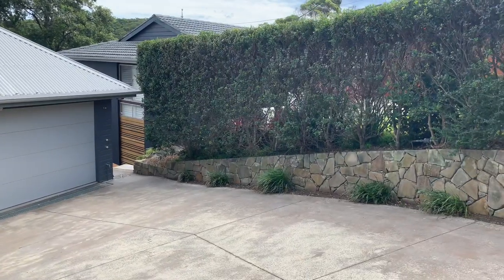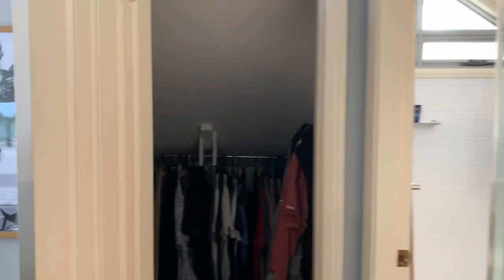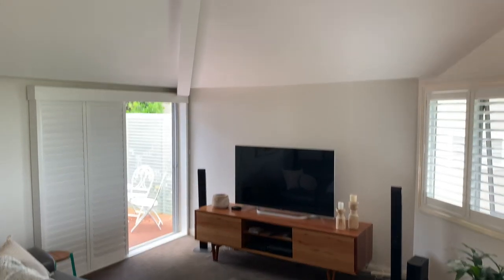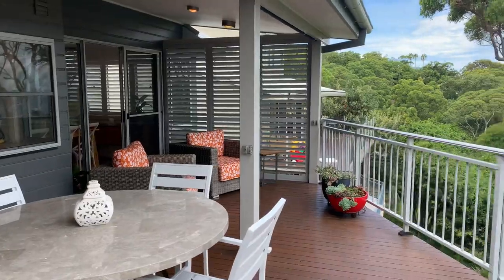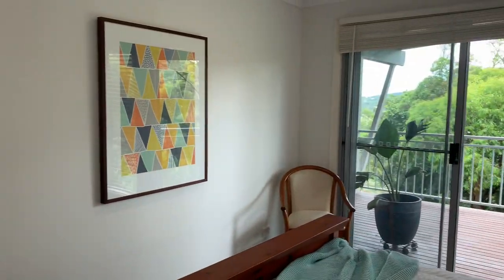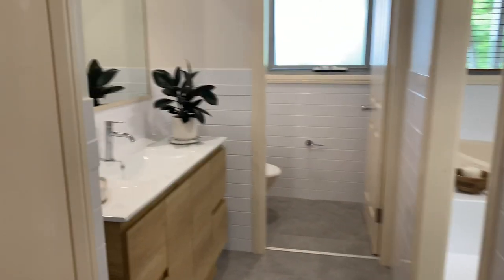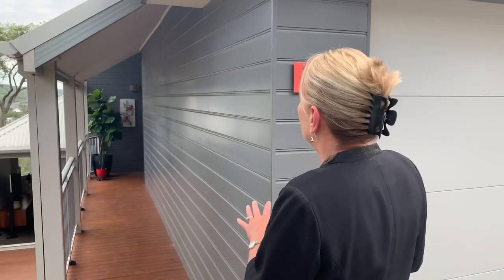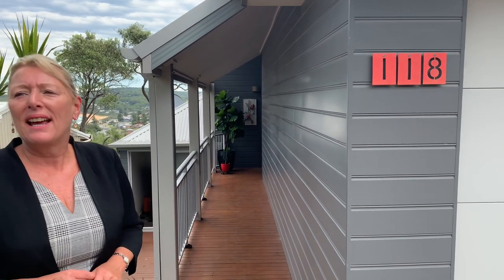118 Oceano Street, Copacabana